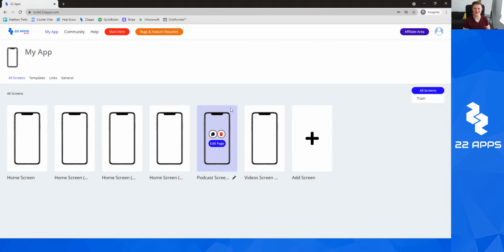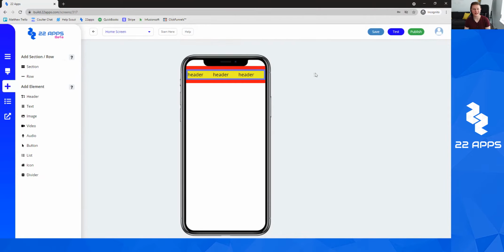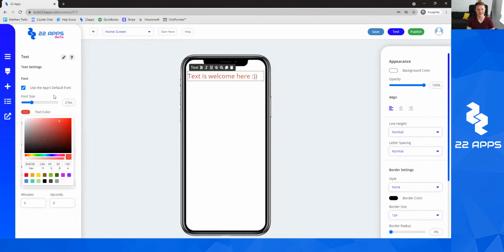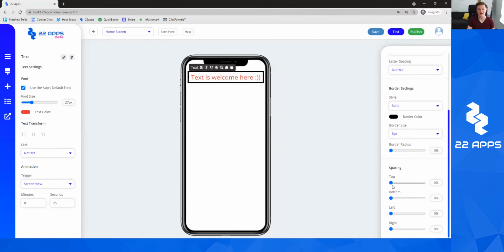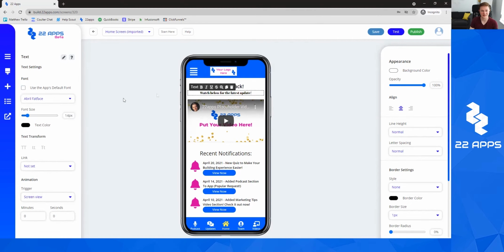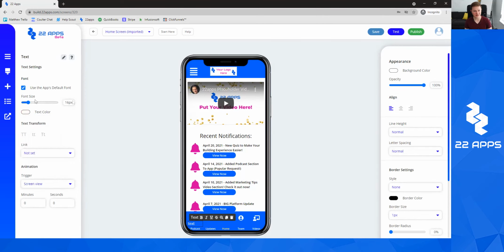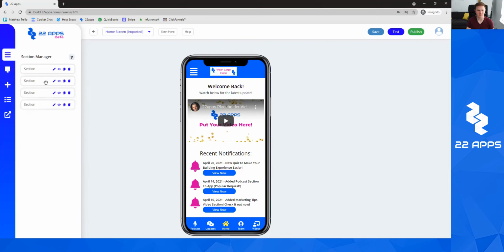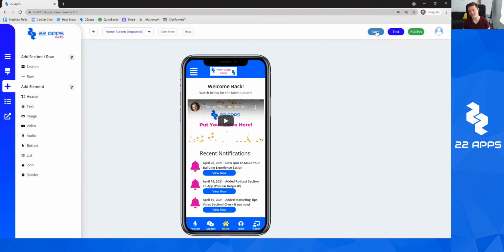How to Build Apps in 22apps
Navigating The Builder - 22apps Onboarding Sequence Video 3